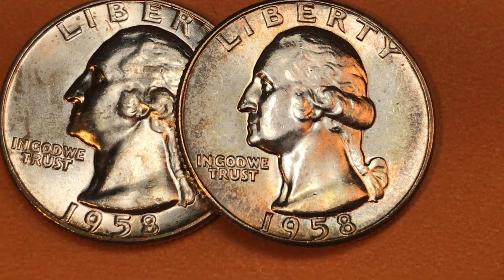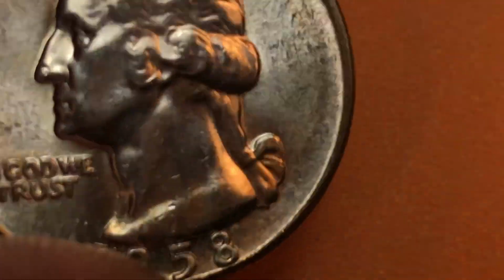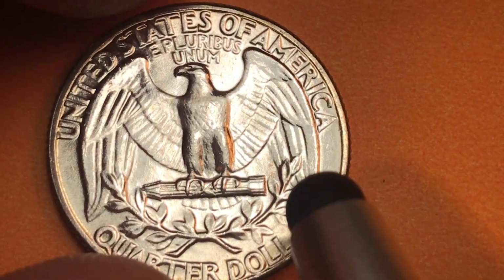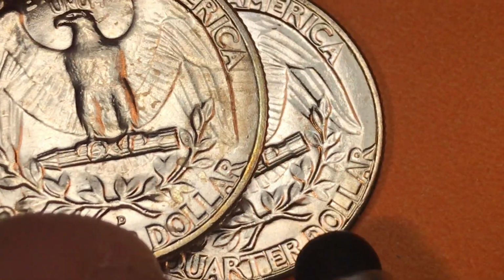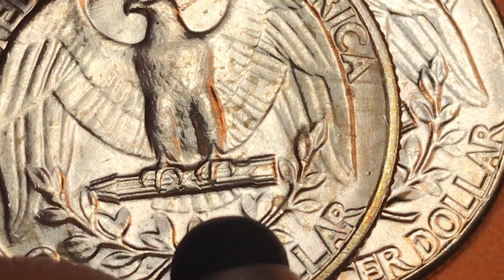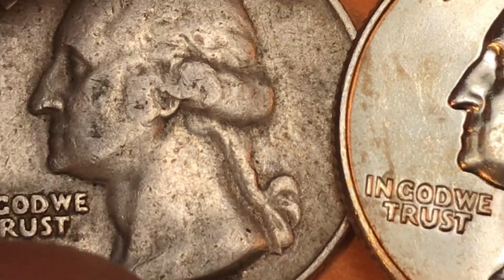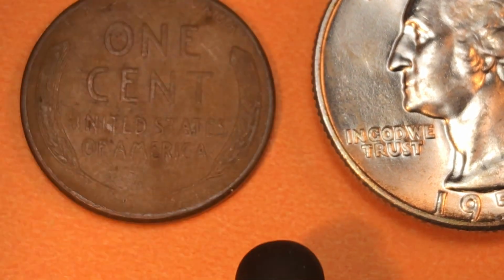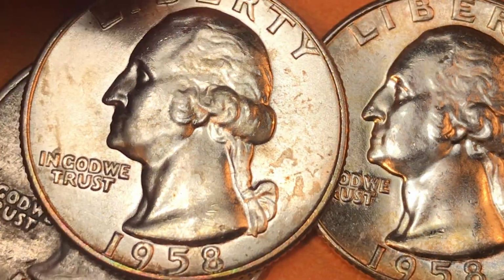US Washington Quarter Dollar Coin 1958 -Worth $15-$25 - Look For This 90% SIlver United States Coin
In this video we look at the 1958 US Quarter -Worth $15-$25 - Look For This 90% SIlver United States Coin